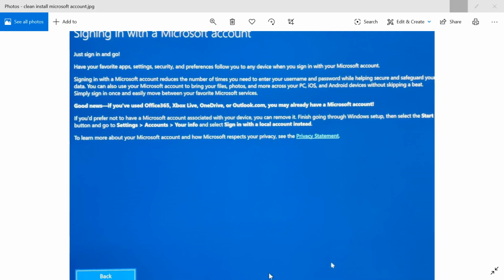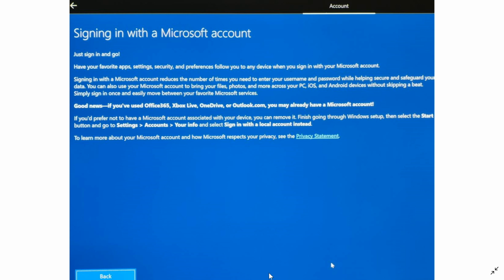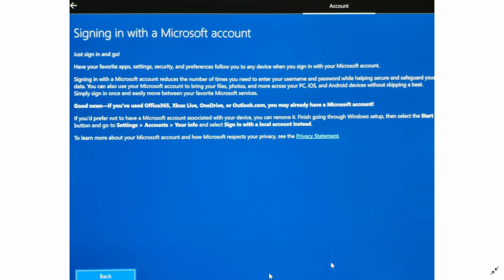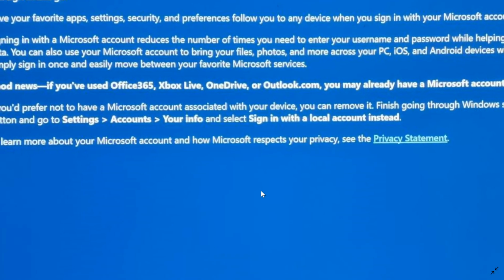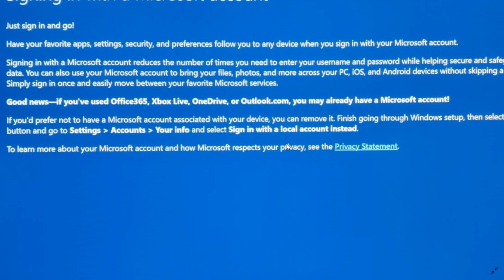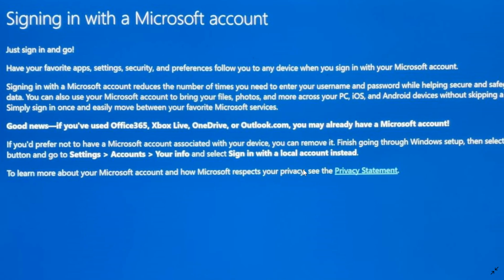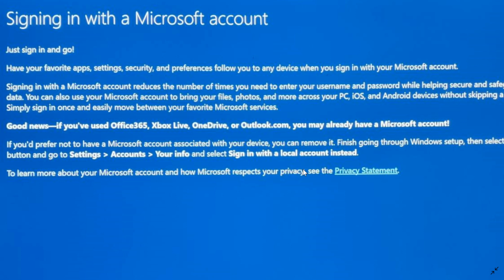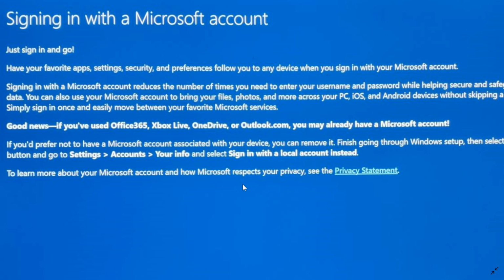Windows 10 Clean Install Microsoft Forces Microsoft Account setup in more markets February 21st 2020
Seems Microsoft really wants users to get a Microsoft Account on the clean install